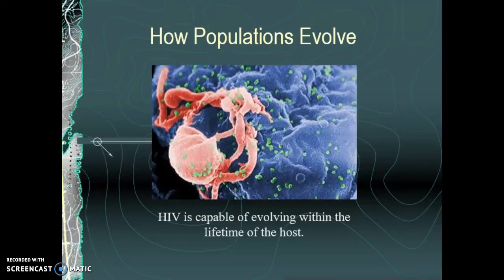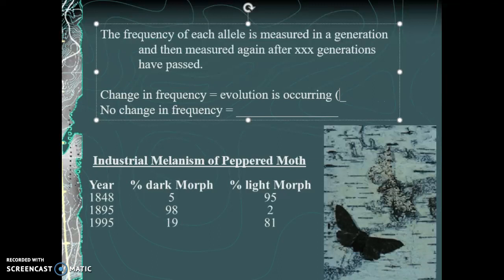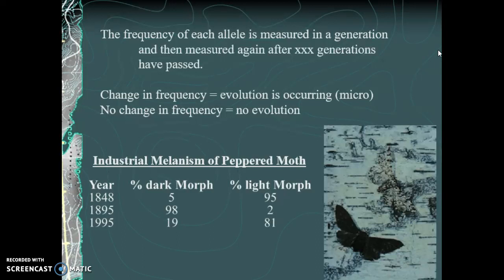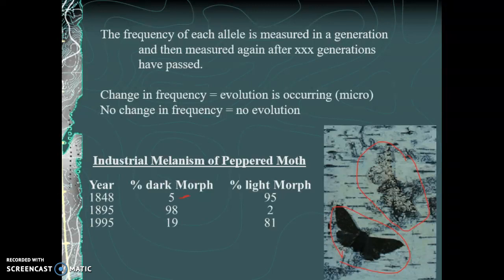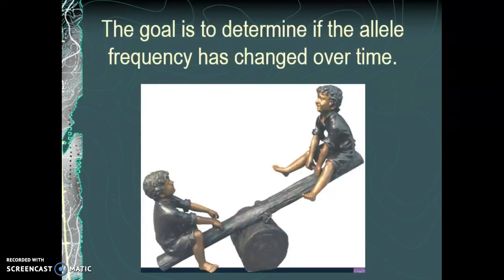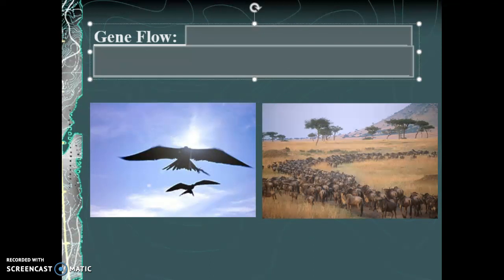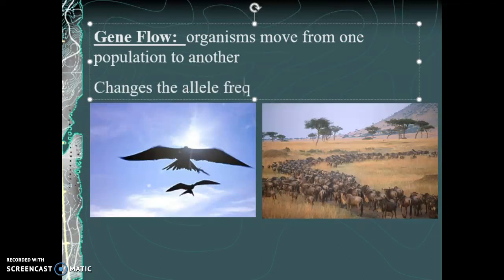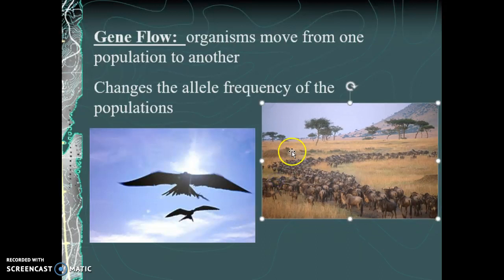How Populations Evolve Part 1 Bio 101